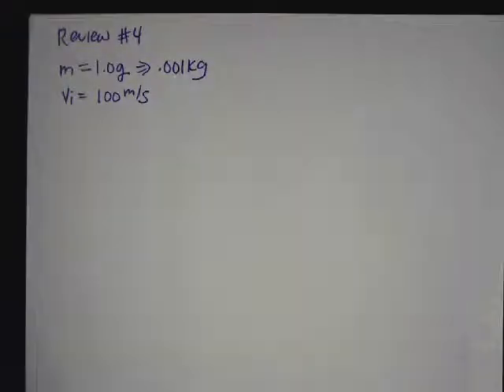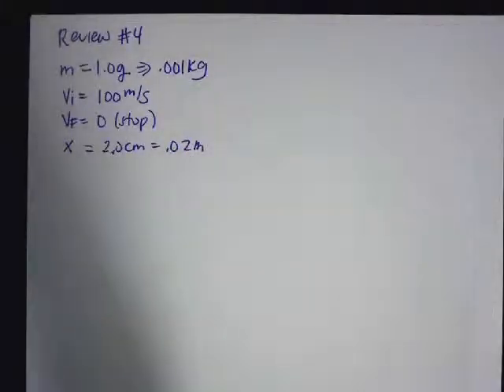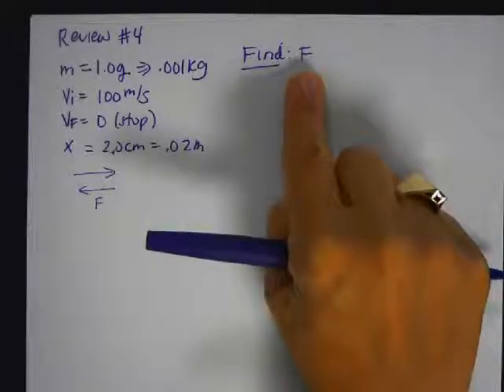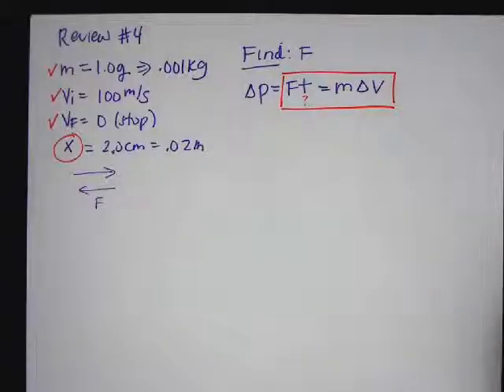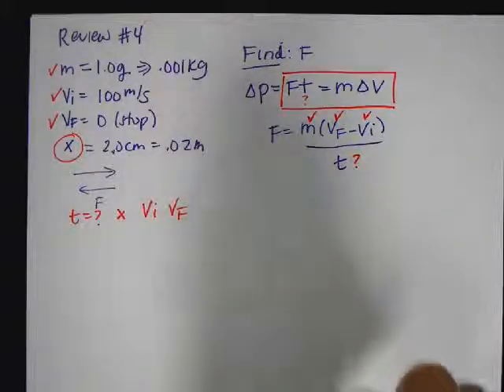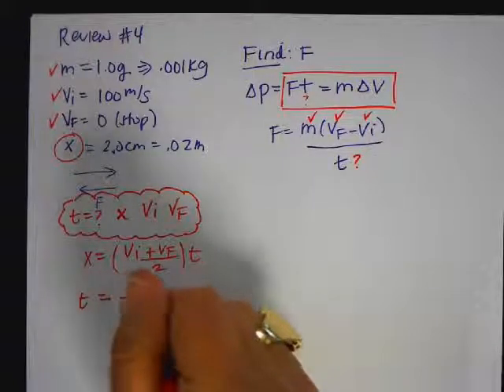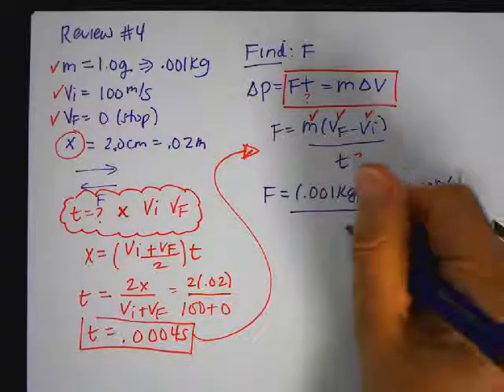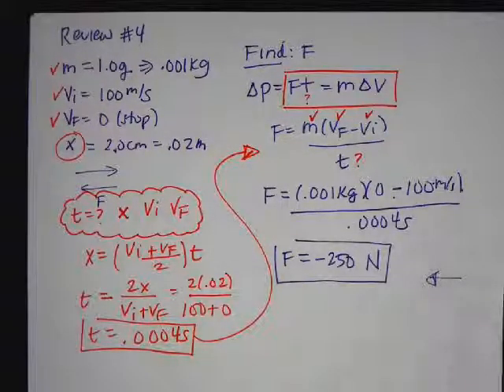14 Video HP6 Test review Problem #4